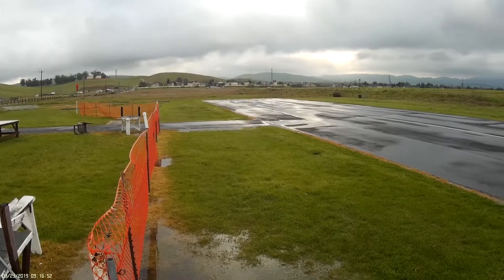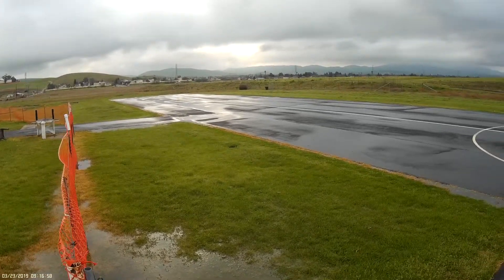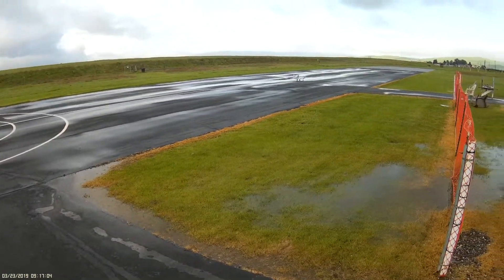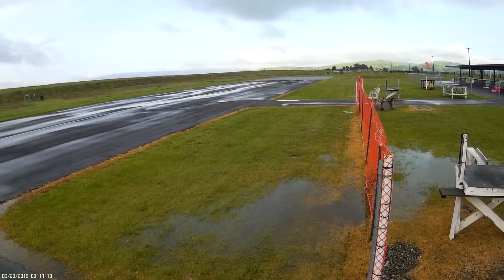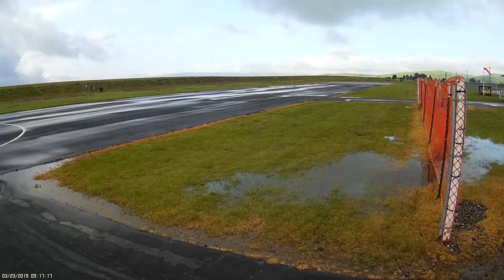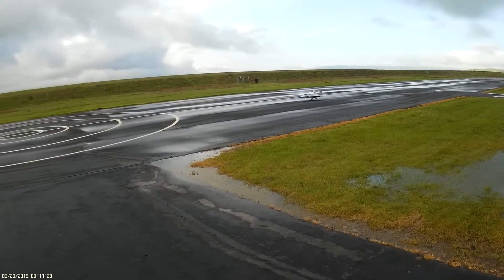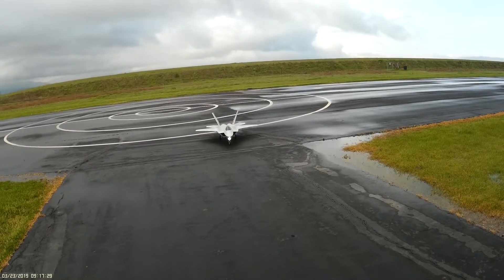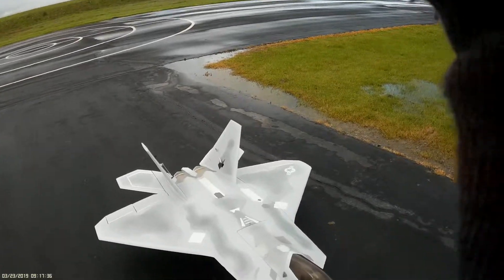Freewing F-22 in a cloudy weather